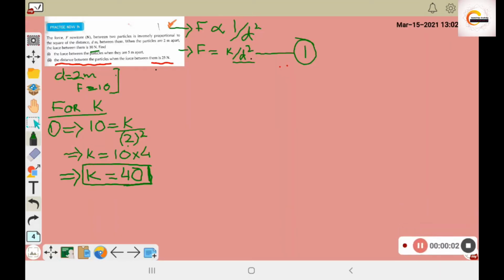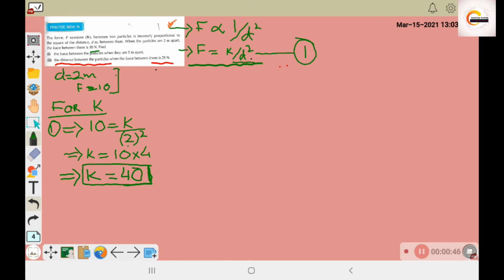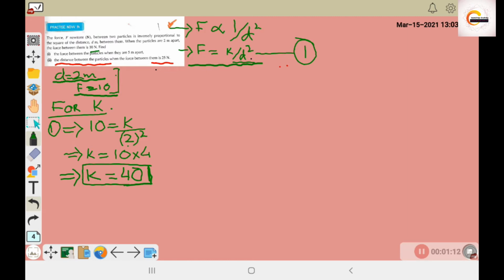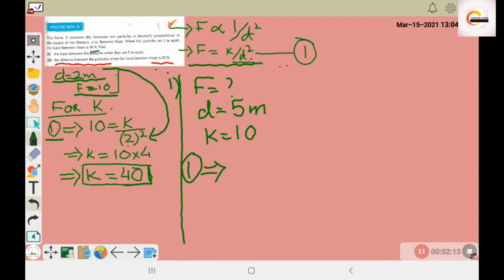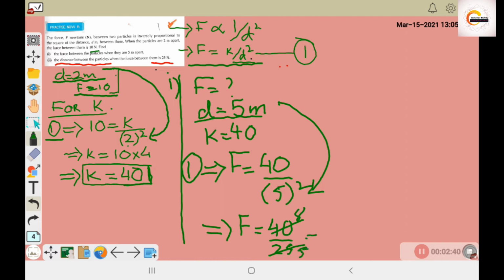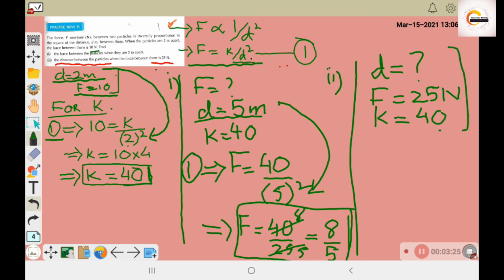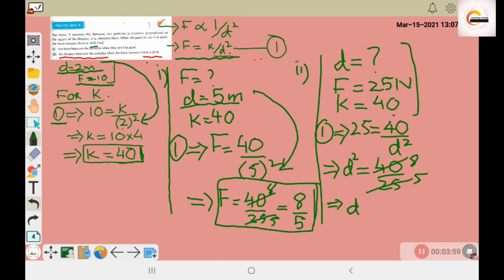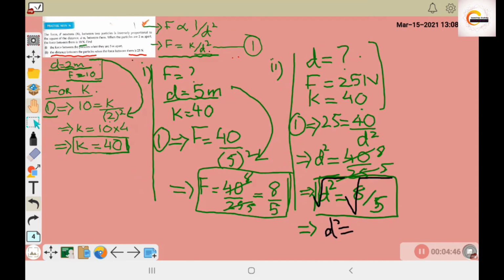Mathematics Book 2 ( D2 ) New syllabus |7th Edition| Inverse Proportion|Ex.1D |pract.14, Q#7 & 8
Direct and Inverse proportion | oxford new syllabus mathematics Book 2 (D2)|7th edition | other form of direct proportion|8th maths book|math class 8 |math grade 9 |Miss Saman
This video covers concept of Direct and Inverse proportion, other form of Inverse Proportion (y=k/x) and Ex.1D practice question 14 and similar question 7 & 8 explained in detail by Miss Saman.
Oxford New syllabus mathematic book 7th edition,D2 from GCE-O Level of grade 8 and grade 9 curriculum is used for reference.

HAPPY LEARNING

Exercise 1D ( Direct and Inverse Proportion ) Mathematics book 2 (D2)
 ( NSM 2 )New syllabus  (7th edition )